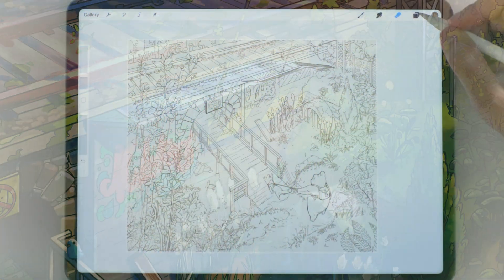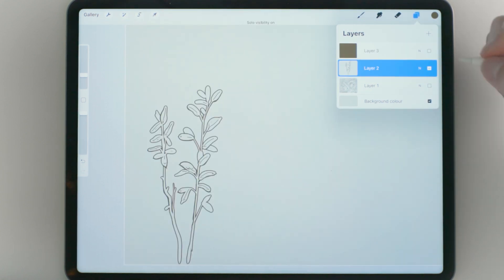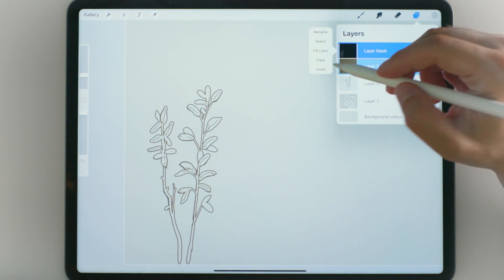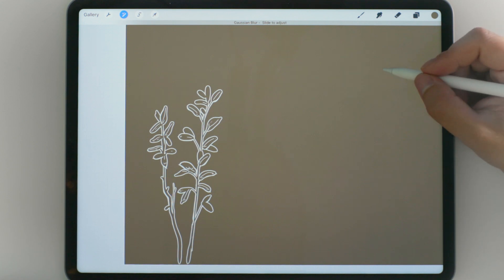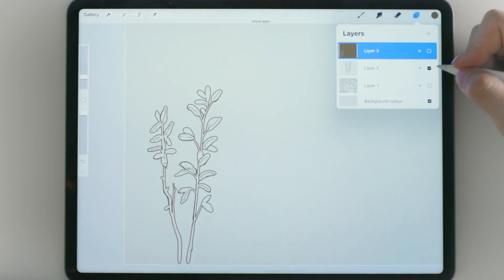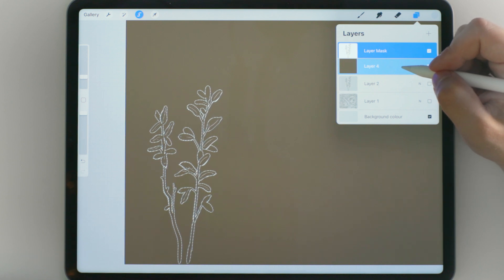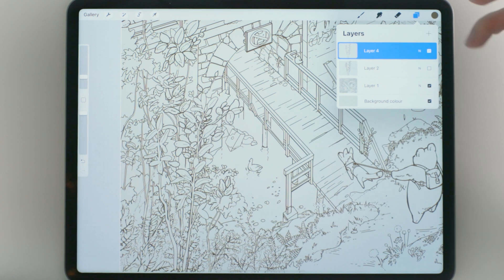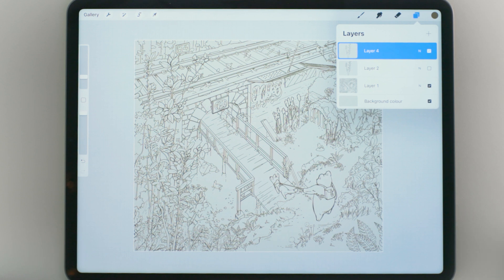How to CONTRACT SELECTIONS in PROCREATE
Contracting selections in Procreate is not as easy as in Photoshop. I’ve come up with this workaround that is has become useful in my workflow.

It’s a bit too tricky to explain in a livestream so I made this separate tutorial where you can see the steps in real time.

Even if you don’t need to shrink a selection right now I recommend trying this because it can help you utilise masks and clipping masks for problem solving in tricky situations.

For example this technique can be used to round off sharp shapes or in case of my last livestream of 2020 I used this procreate trick to give wider spacing to the bars of the prison home.

Obviously I hope that this whole video will be obsolete soon but until then this is the only way to thin your lines by contracting layer mask.

If you want to see how I faked line art in this illustration I made this video: